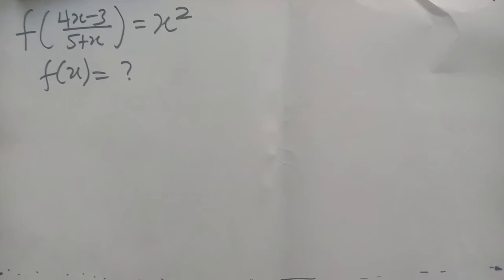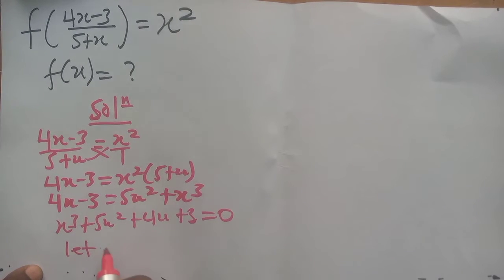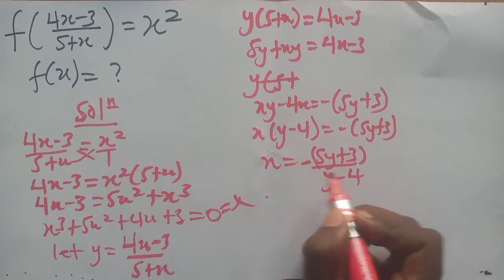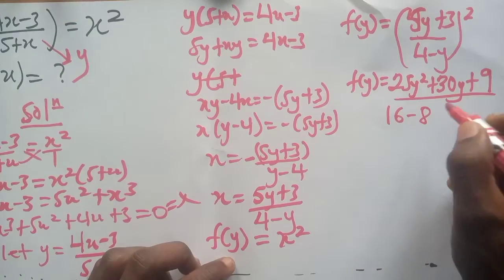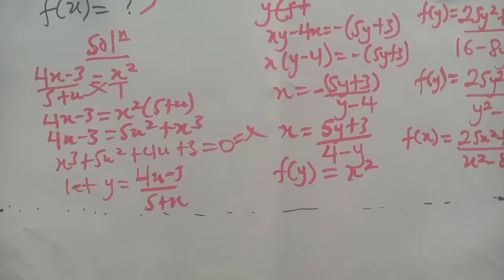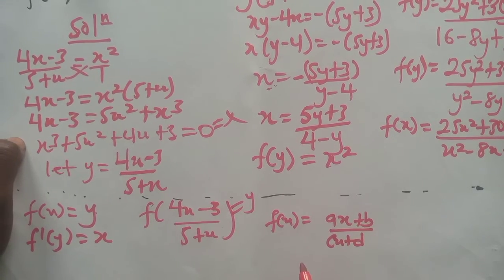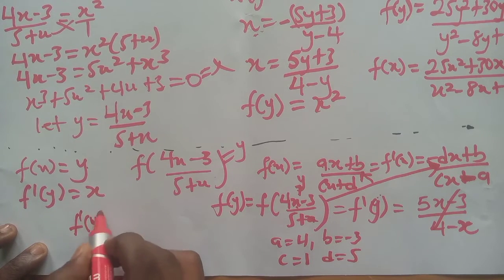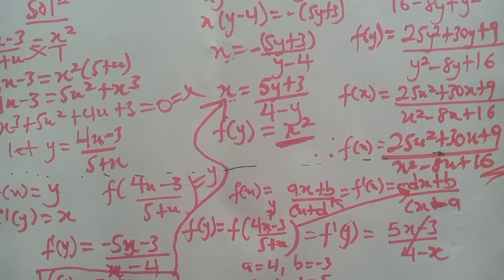A Quick And Easy Functional Equation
In this quick and easy video, I'll show you how to solve a Functional Equation. This equation is used in many different areas of mathematics and science, and is a common prerequisite for more advanced equations. If you want to improve your math skills, then this is the video for you! With just a few simple steps, you'll be able to solve a Functional Equation like a pro! So watch this quick and easy video, and be on your way to solving Functional Equations like a pro! In this quick and easy video, I'll show you how to solve a simple functional equation. This equation is common in biology and chemistry, and is useful for solving problems.By the end of this video, you'll know how to solve a simple functional equation quickly and easily. This equation is a great tool for solving problems, so make sure to watch it now!In this quick and easy video, we'll show you how to solve a simple functional equation. These equations are used in many different areas of mathematics, so learning how to solve them is a valuable skill.If you're looking for a quick and easy way to learn mathematics, then this video is for you! We'll show you how to solve a simple functional equation in just a few easy steps. After watching this video, you'll have the skills you need to solve more complex equations!
How to calculate surds Radical Equation with Golden Flavor. Radical equations part 1 to solve simultaneous equations involving fractions using substitution method and science videos for success in exams
,sybermath
,function hall
,functional analysis
,diophantine equations
,functional equation problems
,how to solve a function
,functional equations olympiad
,functional equations differentiability